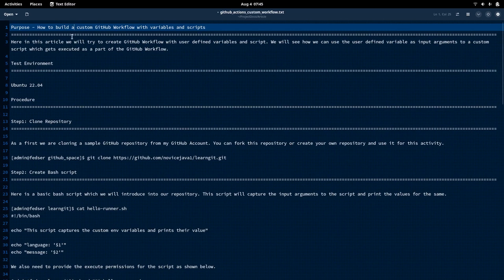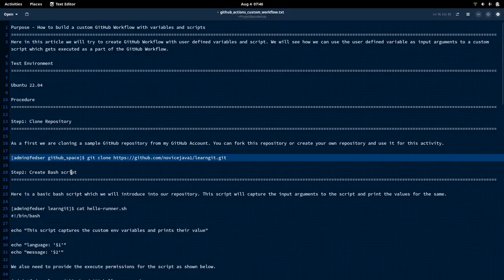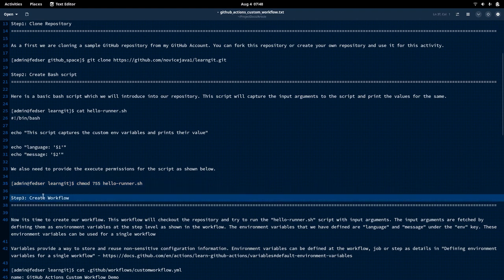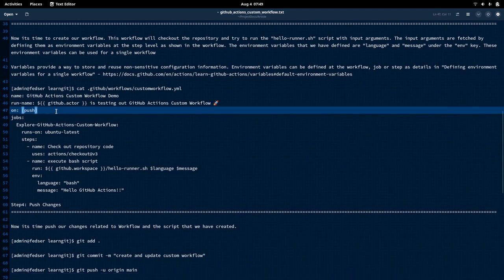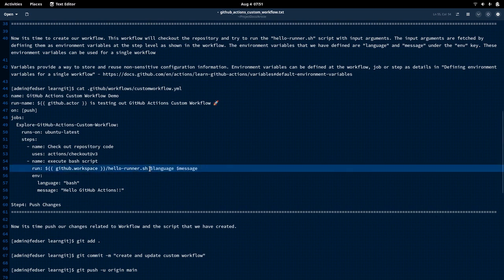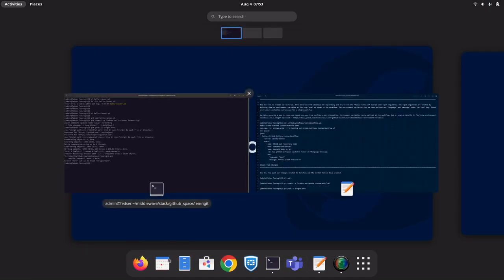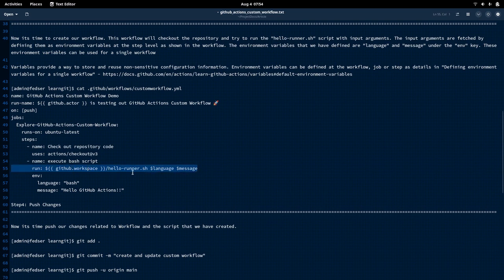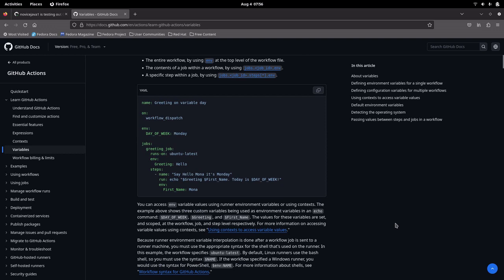How to build a custom GitHub Workflow with variables and scripts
Here in this video we will try to create GitHub Workflow with user defined variables and script. We will see how we can use the user defined variable as input arguments to a custom script which gets executed as a part of the GitHub Workflow.